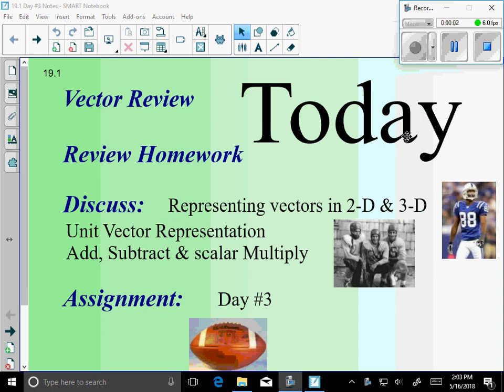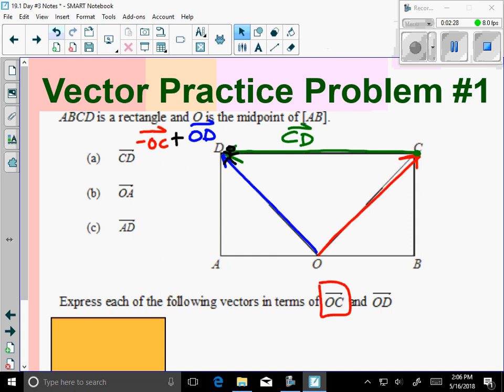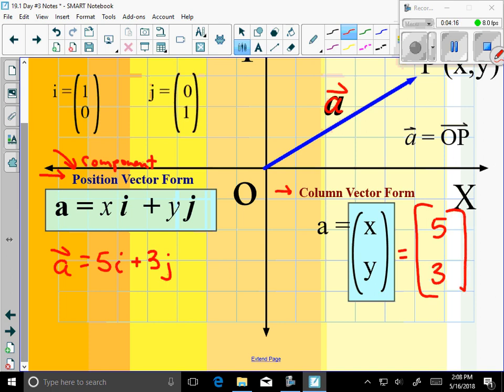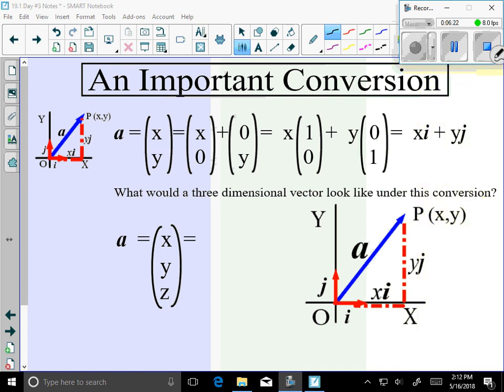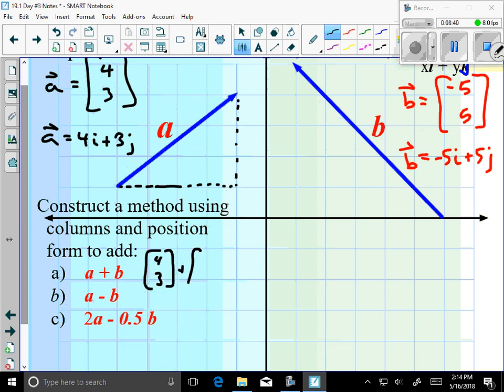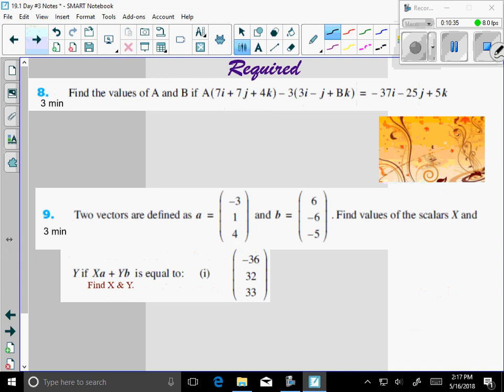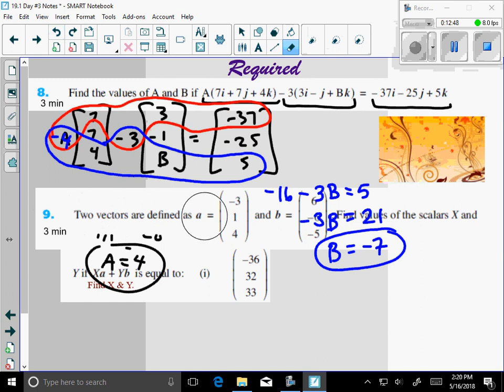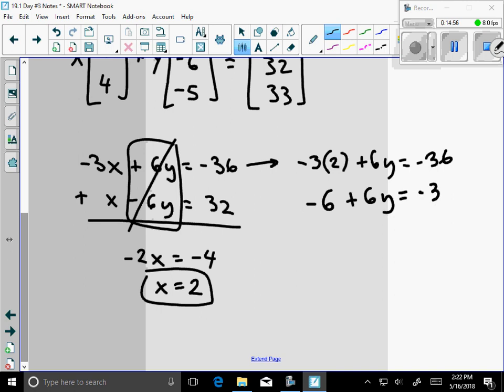(HPC) 19.1 Day #3 Notes (Vectors in Position and Column Form)